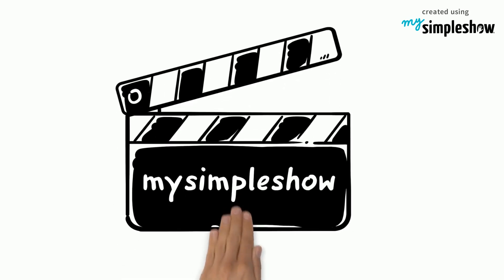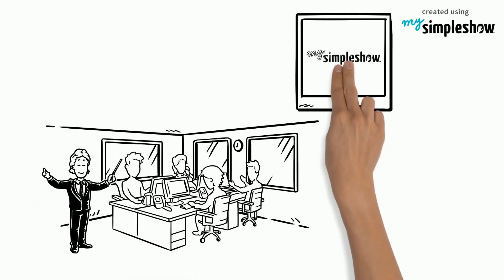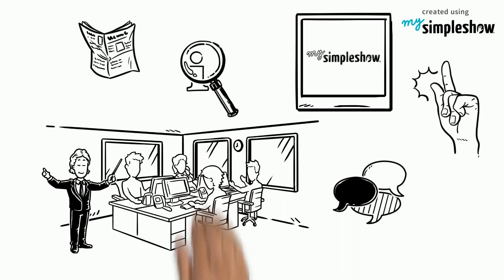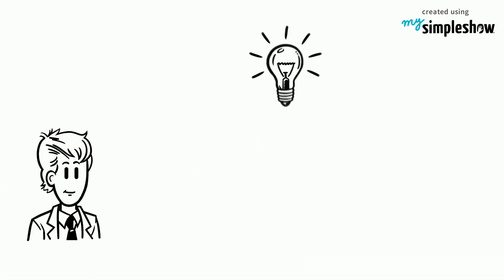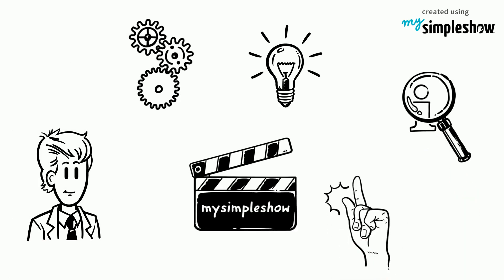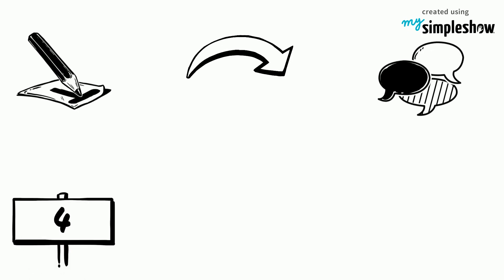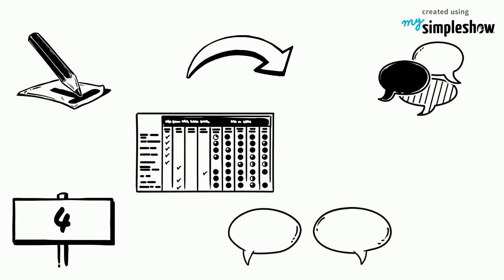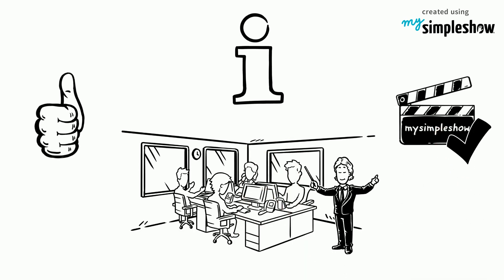How mysimpleshow's Explainer Engine Works - mysimpleshow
mysimpleshow is all about balance - it is easy for users to make videos because of the AI technology that works behind the scenes. Learn all about how mysimpleshow's Explainer Engine works!